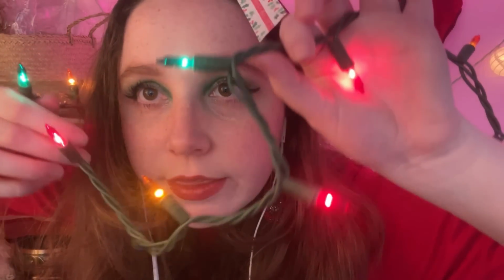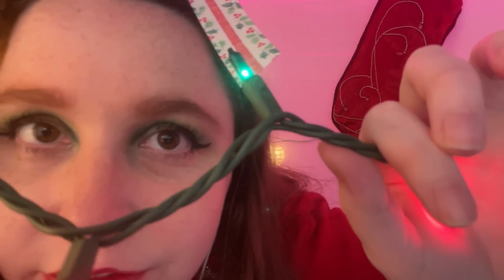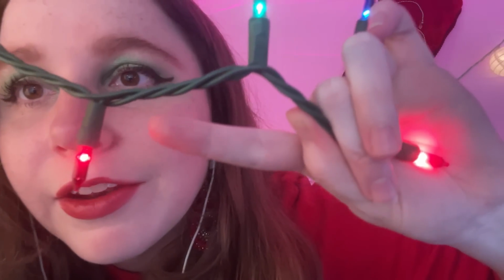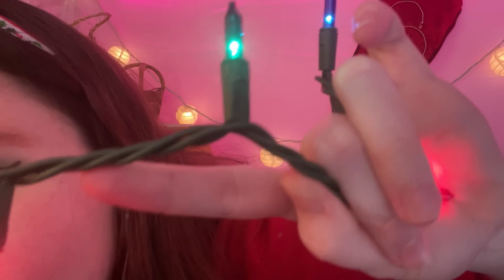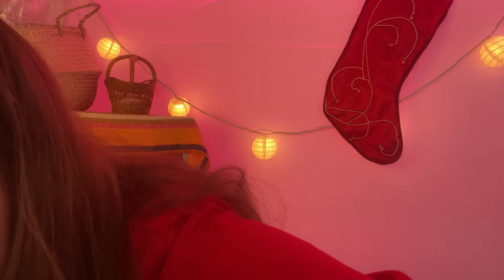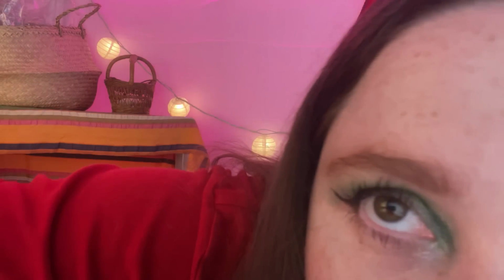ASMR but YOU ARE the Christmas Tree (Ear to Ear)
Let me decorate your branches for Christmas!! 🥲 Lots of different sounds in this, ear to ear breathy whispers, visuals, unintelligible, scissor sounds etc. hope you enjoy!!

Thank you all for the tremendous support!!

Baran B.
Mitch S.
Nadiah
Jacob B.
Brownican
Syanna
Alex C.
Mike
Fiona Almey
Greta
Stephan
Evan S.
Karos
Lorna D.
Matt W.
Ivar B.
Damien D.
Sean F.
Owen N.
Danny D.
Cailen M.
Mark
Lauryn
annaleafa
Andrew M.
Brenan O.
Atozonder
blunderball
Josie
Jordan
Viet Ngo
Ian
Vanessa F
Michael B.
Logan D.
Big E.
Celine
Anthony T.
Jenni
Mia P.
Tiana
Tacos
Hannahf
Memori
Ashkiistar
W Fin
John B.
Shane
Lena
Samantha W.
Parker S.
Katie G.
Jonas
Filip
Matthew
Jen
Joseph
Jake C.
Jacob R.
Willif
Mia X
Becky H.
Alex I.
Kayla S.
Christophe
Pat R.
Holly W.
Brooke
Yosiro
Theplentifulvalley
Michael B.
Summer E.
Tom M.
Jason
Chris W.
Jessica D.
Nick
Natasha W.
Michael S.
Danielle D.
Jackson
Liam
Maria
Amanda C.
Xyqxyq
John K.
Travis
Brenda
Samuel
Gloria
LuckyJack29
Mara
Michaela
Mary Alice
Madelyn
Gabriel
Timothy
Sean
Ximena
Davis
Joshua C
Taylor B
Jens
Jordan S
Cassandra
James
Ashley
Julia
Jim
Lucila
Nicole H.
Sarah E
Robert W
Matthew J.
Zumnis
Dominik
J
Marcus
Maxime
Varado
White Chan
Dayton White
Jo-an M.
Tyler R.
TPO
Marissa P
Mark M
Charlie M
Rica
Alcapwned
Joseph A.
mrsubaru
Bill S.
Gaby N.
Kevin M.
Nicolas N.
Eric
Loren B.
Patrick
Cole K.
Jeanine
Thomas C.
India S
Lily
Cameron
Sophieo